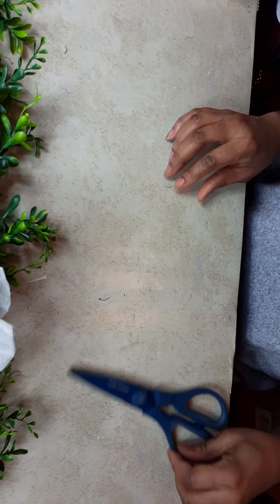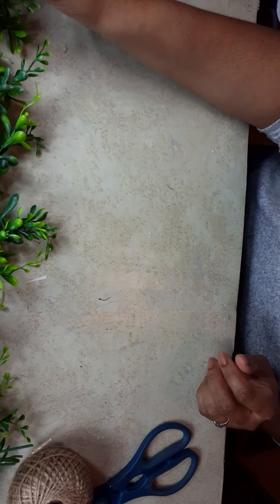Cute Easy Framed Wall Decor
Hello my Cute N Crafty  family.  So blessed to have you here today. For today's DIY i am making really easy and inexpensive  wall decor pieces. It looks super high end and I just love it.